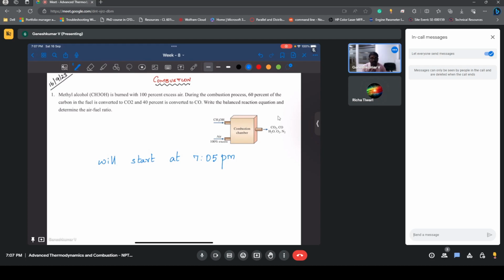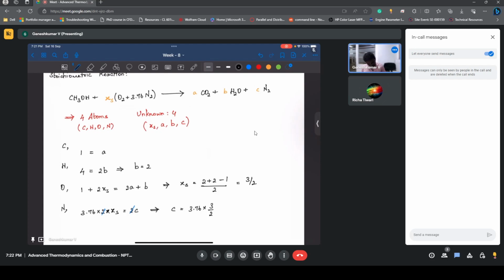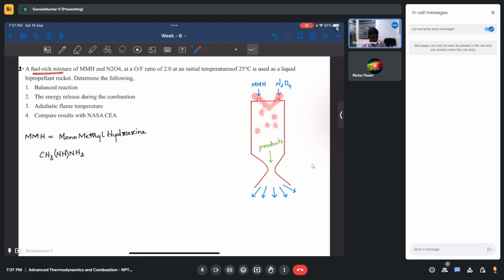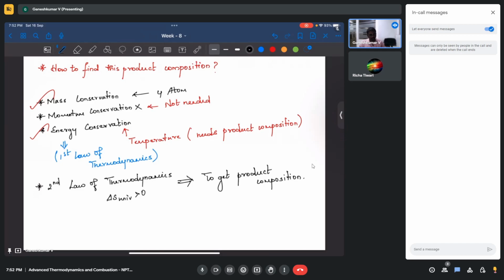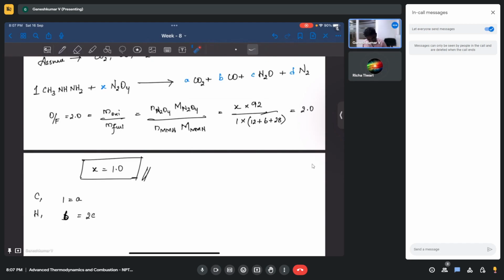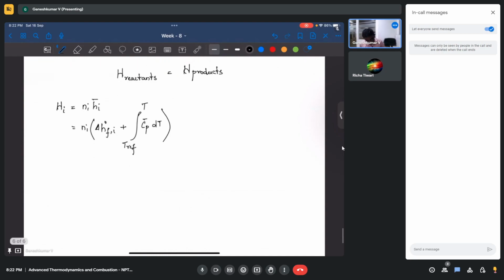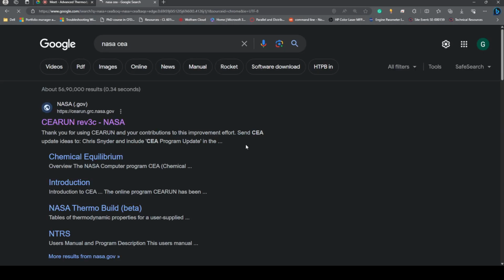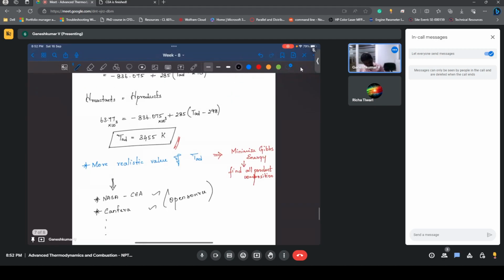Advanced Thermodynamics and Combustion - Live Interaction Session - 8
Course: Advanced Thermodynamics and Combustion - NPTEL - IIT Guwahati
Session: 16 - Sep - 2023